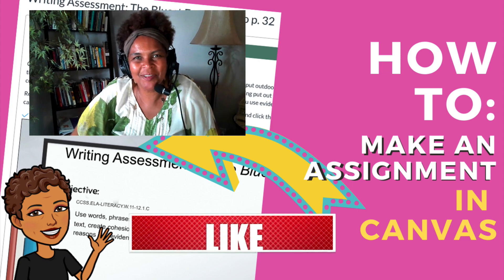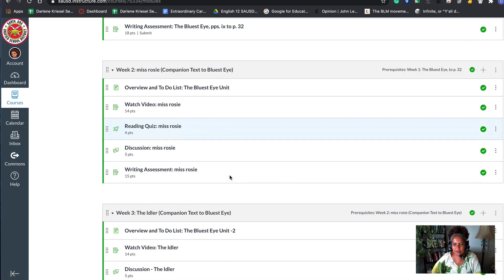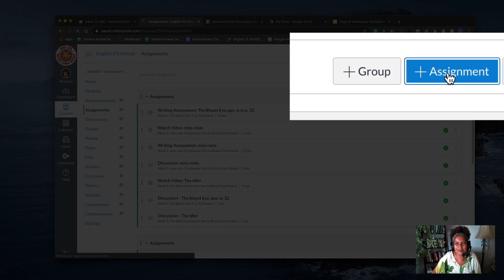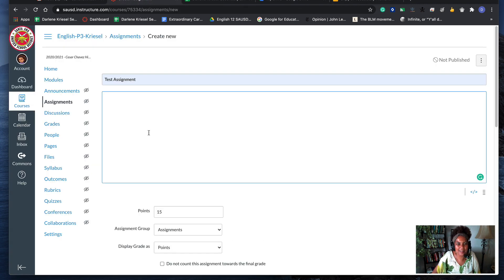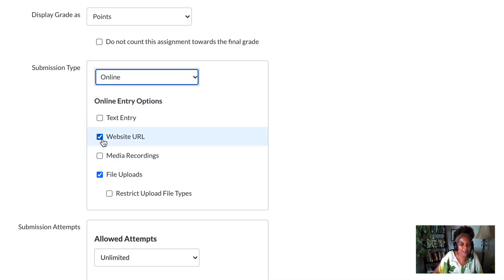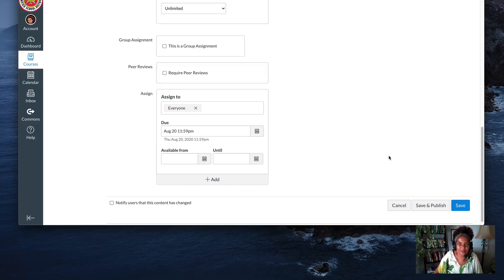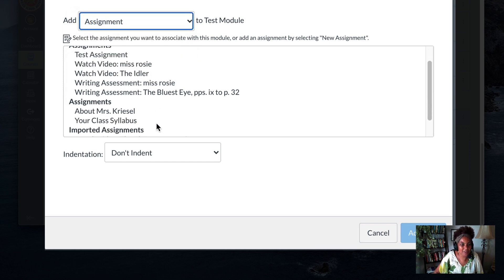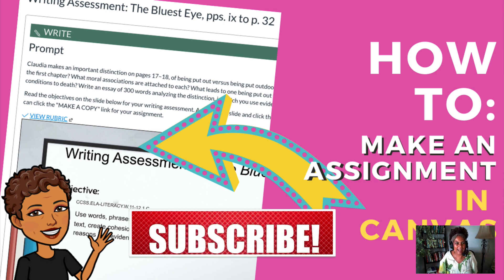How to Create and Add an Assignment to a Module in Canvas with your Bitmoji Classroom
Many districts are turning to Canvas LMS during these times of distance learning, and combining the power of Google Slides and the Bitmoji
Classroom with Canvas can really help engage students!

In this video, Darlene shows you the steps for adding a Module and adding an assignment to a module in Canvas.